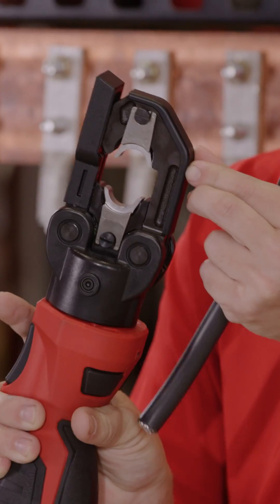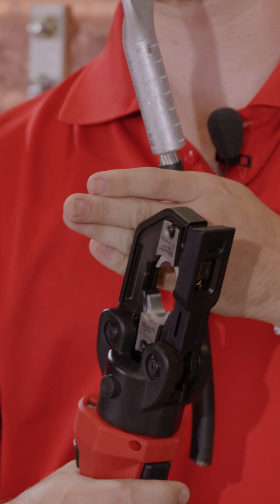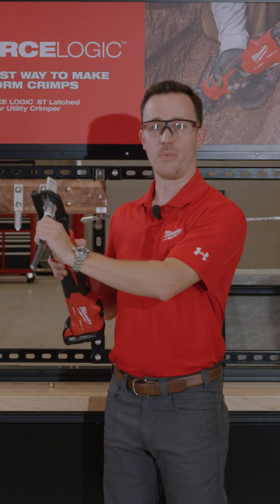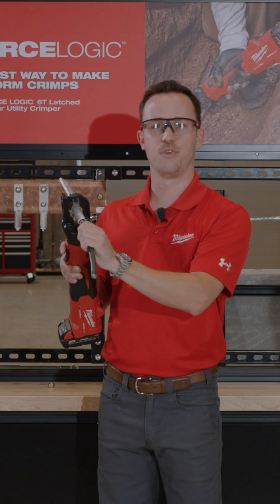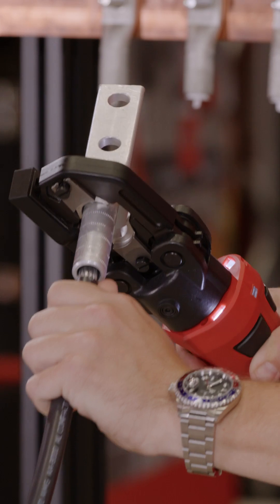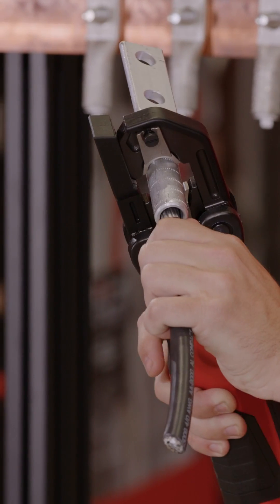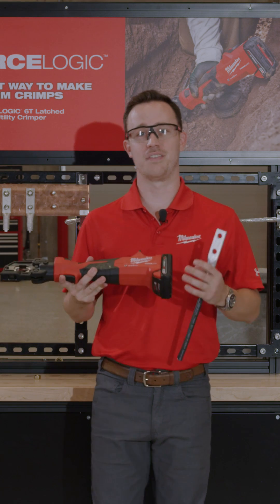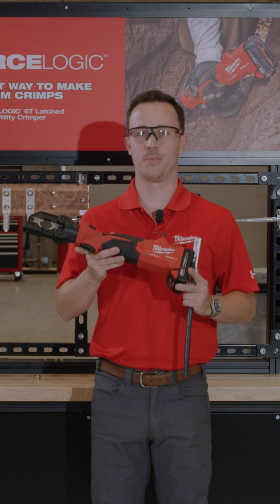M18™ FORCE LOGIC™ 6T Latched Linear Utility Crimper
As seen from MilwaukeePIPELINE, our M18™ FORCE LOGIC™ 6T Latched Linear Utility Crimper

The M18™ FORCE LOGIC™ 6T Latched Linear Utility Crimper is The Easiest Way To Make Uniform Crimps. The inline design and 340° rotating head delivers unmatched access into confined spaces and maximum control in multiple orientations. An enlarged trigger and dual electronic release buttons enable both left and right-handed users to easily activate the tool while wearing Class 3 gloves without changing hand position. The latched head is easily opened and then secured to ensure that only the intended wire gets crimped. The crimper utilizes an industry-standard D3 die index allowing it to crimp up to 4/0 line taps. More space between the die seats enables our users to insert and remove dies while the latch is closed and to easily align on large connectors. Predictive Force Monitoring (PFM™) constantly measures output force to ensure full pressure is reached and that the output force is the same over the life of the tool delivering consistently uniform crimps. The crimper also performs a pre-crimp battery check to ensure that the battery has enough charge to complete a full crimp. Equipped with fully enclosed high-speed hydraulics, a POWERSTATE™ Brushless Motor, REDLINK™ Electronics, and REDLITHIUM™ Batteries, the tool provides unmatched reliability in the toughest conditions. Integrated with our ONE KEY™ Technology, the crimper stores real-time crimp data.